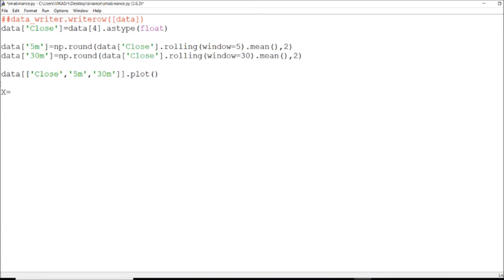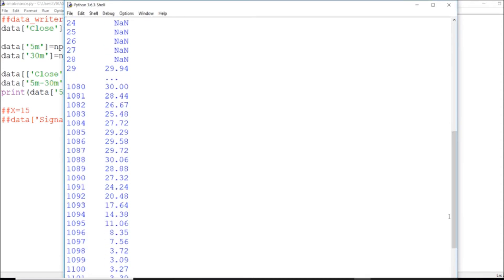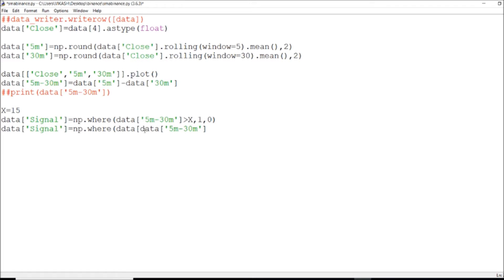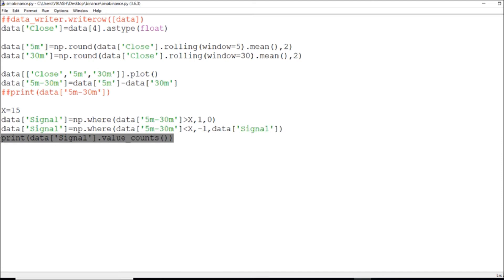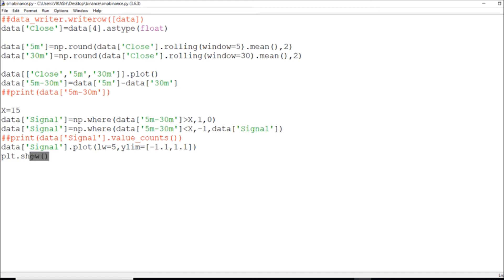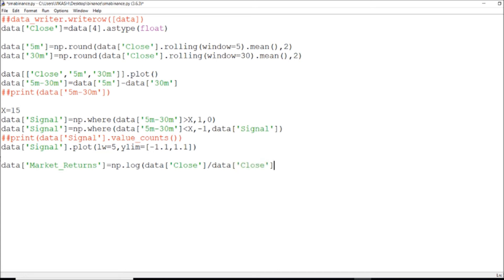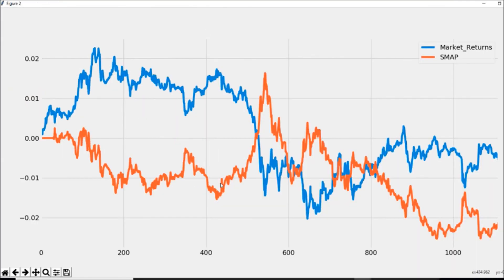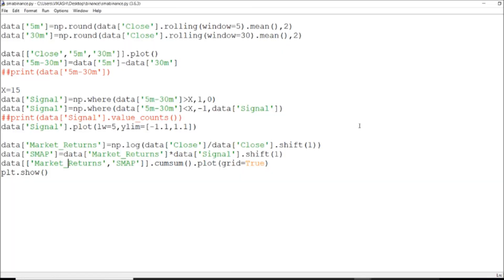Backtest CryptoCurrency SMA Crossover Strategy-Python-Binance p.2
WhatsApp @ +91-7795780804 for Programmatic Trading and Customized Trading Solutions